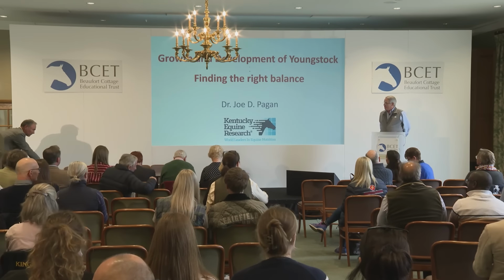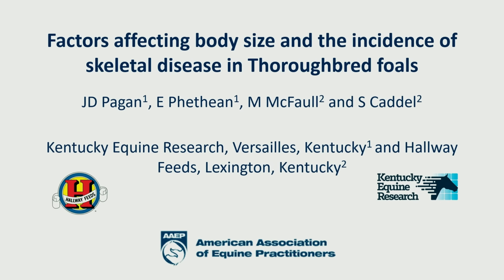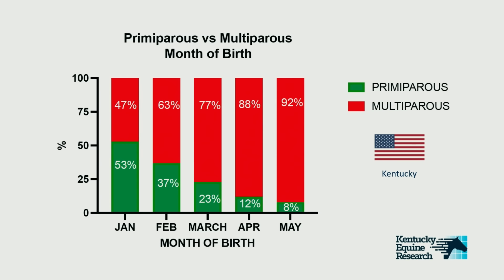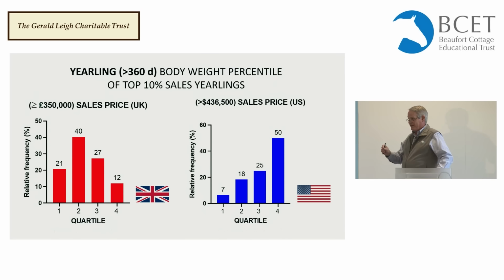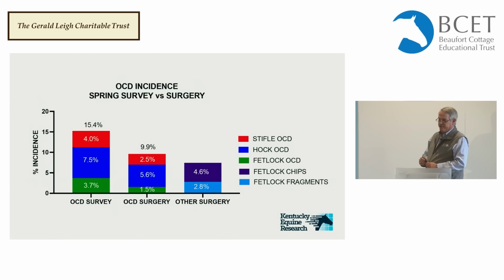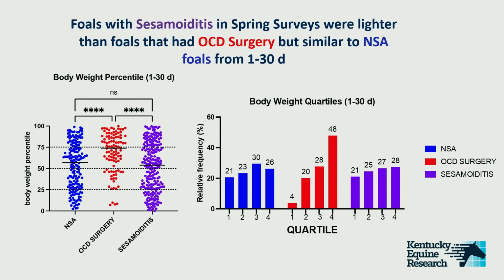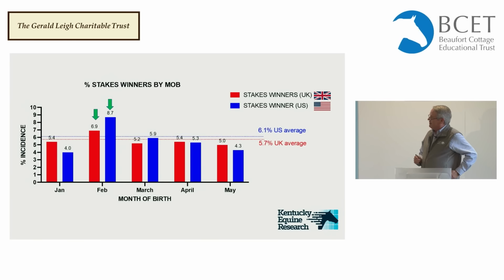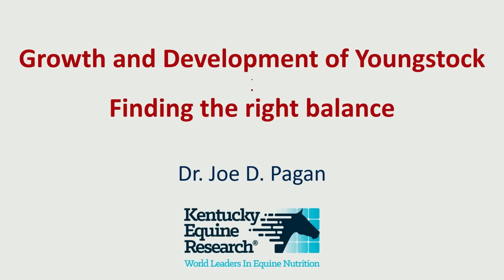Growth and Development of Youngstock: Finding the right balance - Joe Pagan